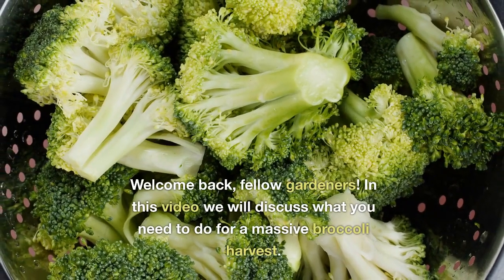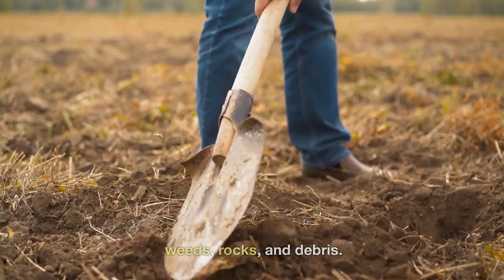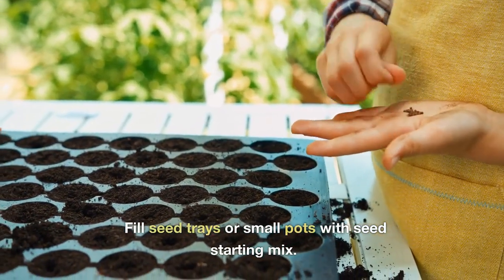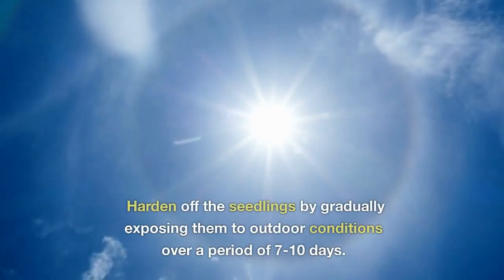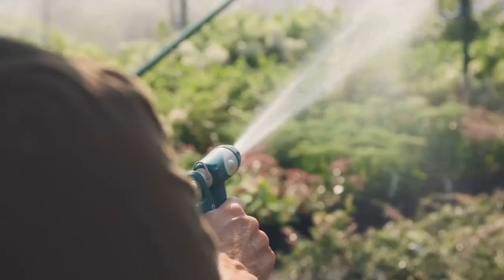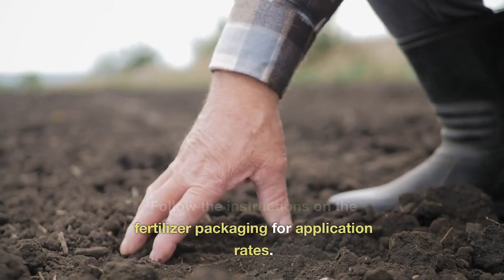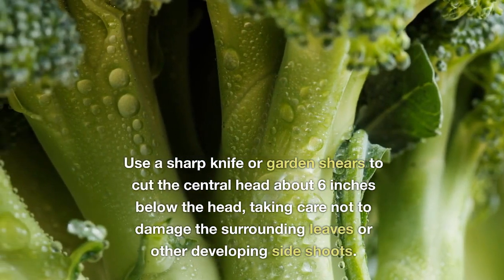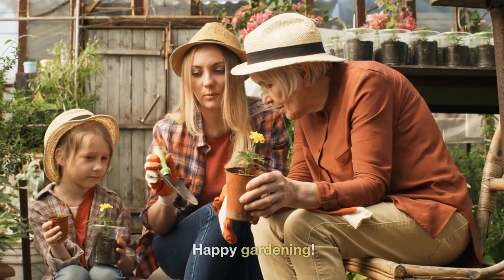Broccoli Guide For A Great Harvest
Did you know that broccoli is one of the most popular vegetables to grow in gardens all around the world? It's no surprise, as they're not only delicious but also packed with vitamins and minerals. Today, we're excited to share with you some tips to help you maximize your broccoli production, so you can enjoy a bountiful harvest.